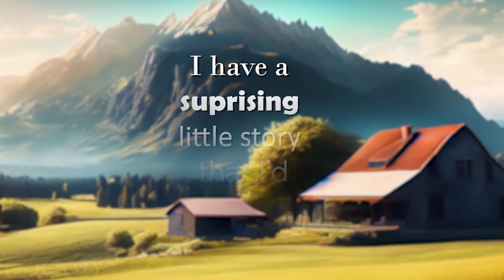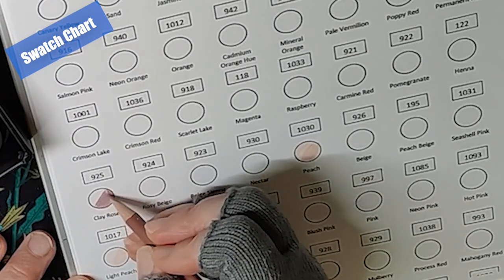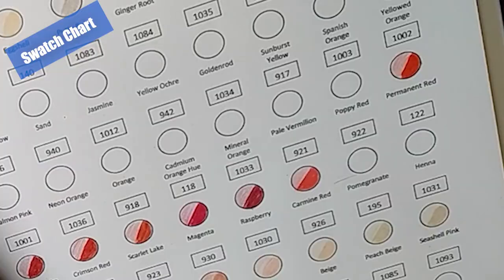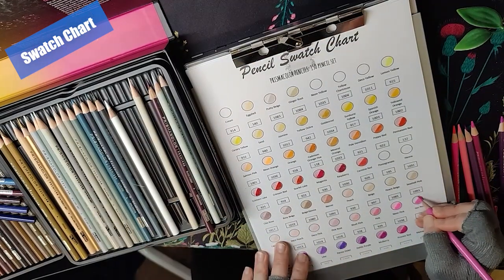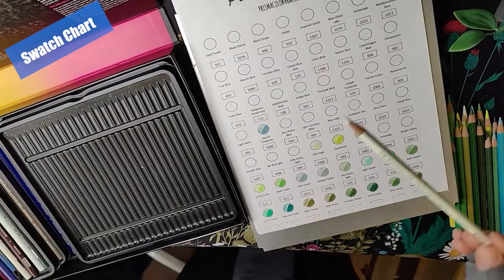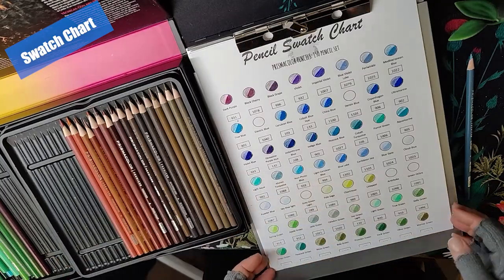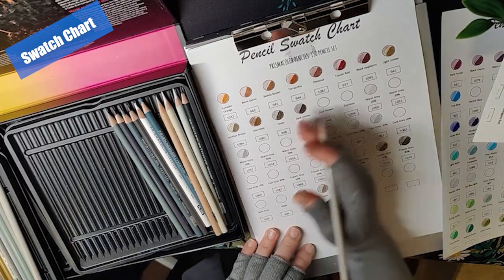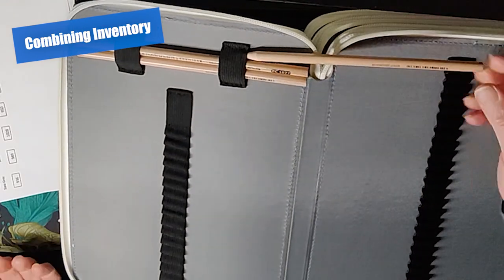Free Prismacolor Premier Pencils Story + Color Swatch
After months of desiring the 150 set of Prismacolor Premiere set, this happens!  I've been trying multiple colored pencil brands for months. I did purchase a small set of Prismacolor premiere pencils and they do have a different color application.

In this video I share my entire process or organizing these colored pencils, and my reactions to the colors while filling out a color chart.

Timecodes:
00:00 - Introduction
01:16 - Inventory
04:13 - Color Chart
31:01 - Missing Pencils
33:33 - Pencil Organization